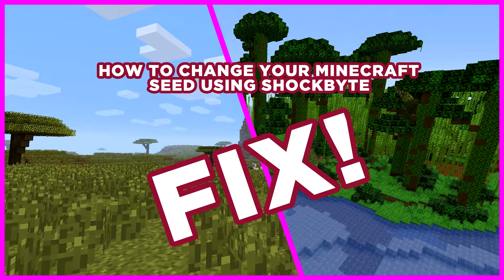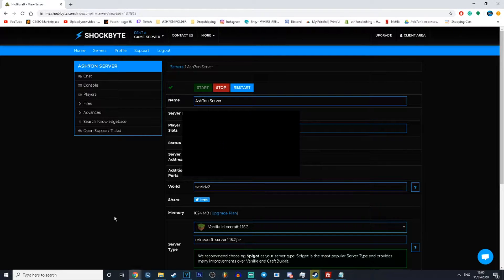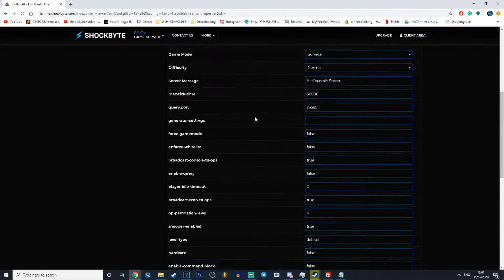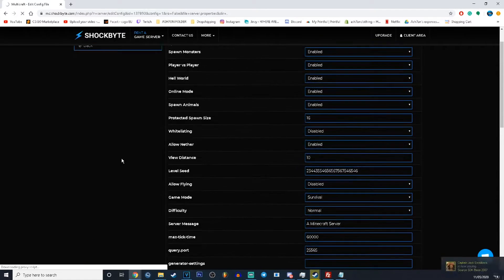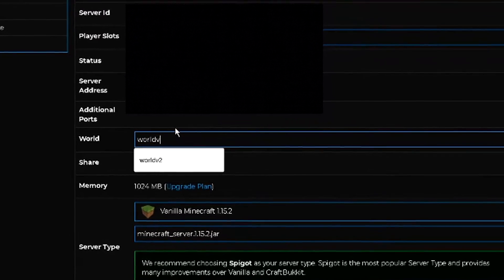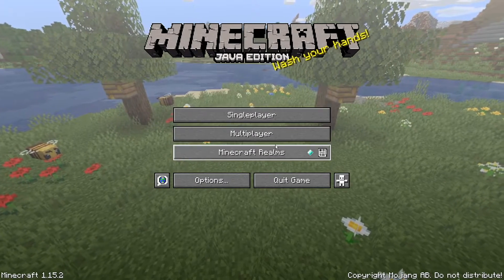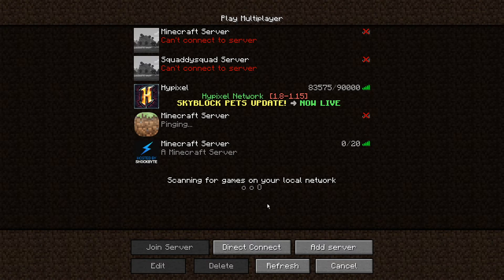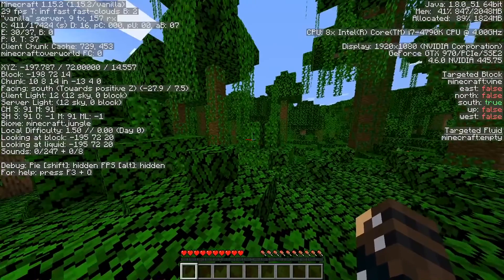HOW TO CHANGE YOUR MINECRAFT SEED USING SHOCKBYTE (FIX)